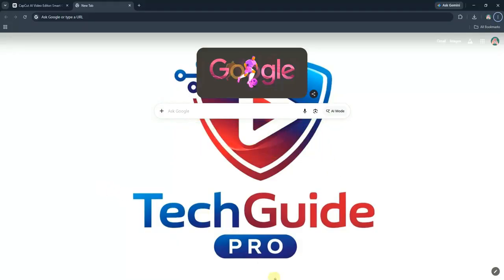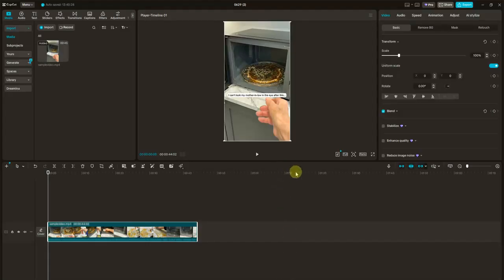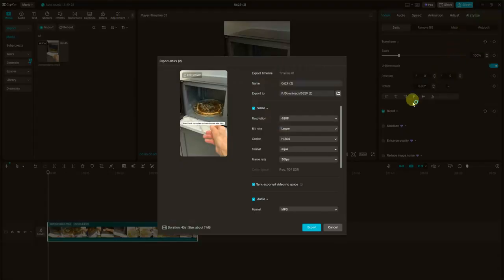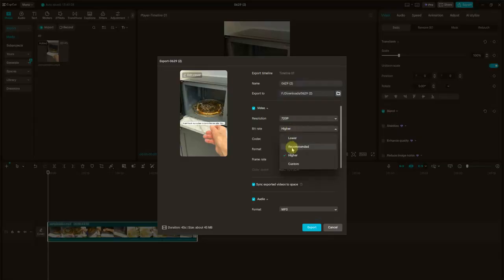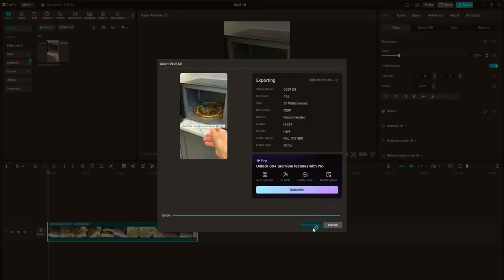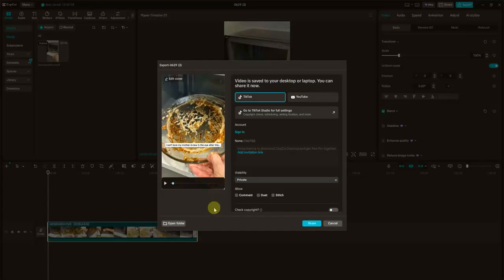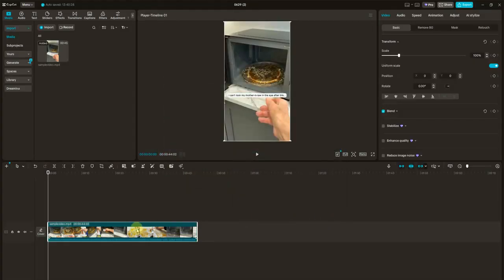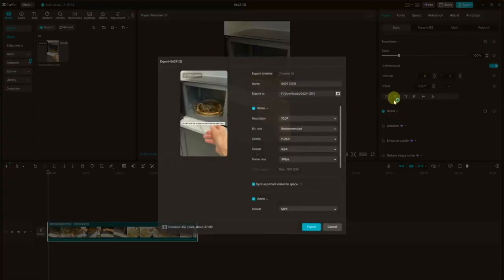How to Export in CapCut - Step by Step 2026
Learn how to export in CapCut.

This comprehensive tutorial will teach you how to export your projects in CapCut with ease. Whether you're looking to share your videos on social media or save them for personal use, you'll discover the best techniques for exporting videos in high quality. Learn about various export settings and optimize your video output for different platforms, ensuring your content looks its best wherever it’s viewed.